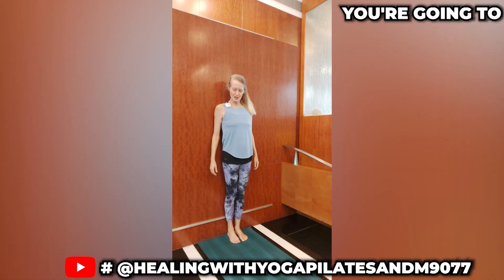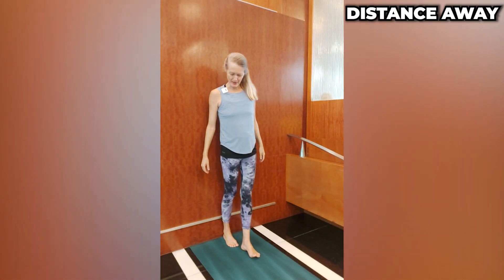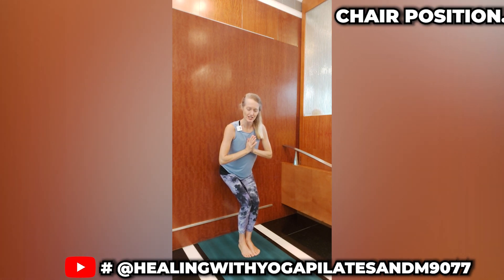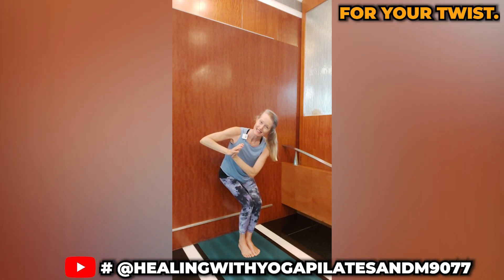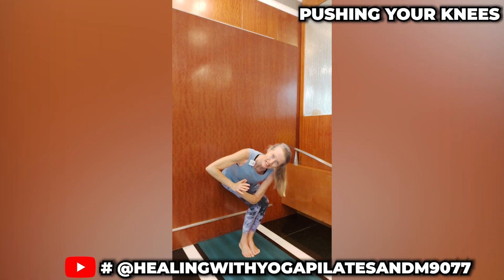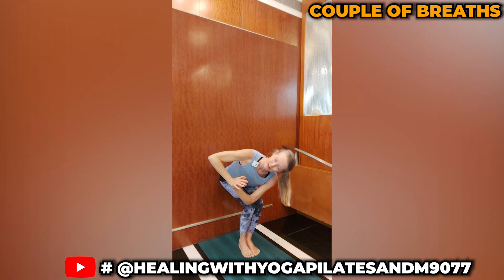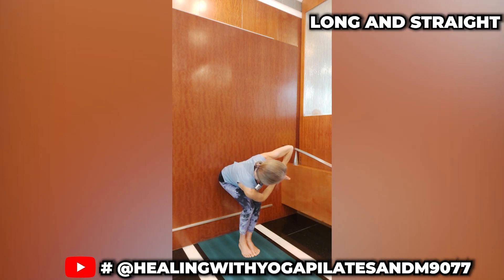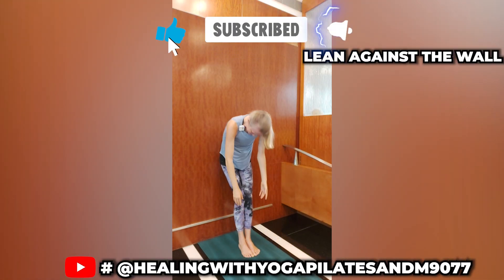Wall Chair Twist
Sit back using the wall for support and twist. The wall will keep your sitting bones even and will correct your alignment.
For the Manduka Yoga Mat in these videos check out the
For comfortable, stretchy Lululemon leggings